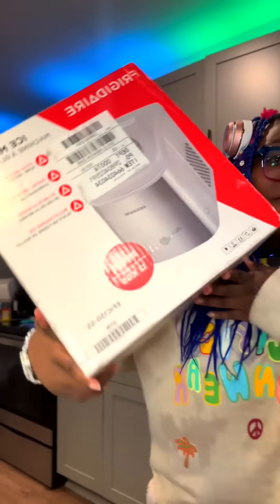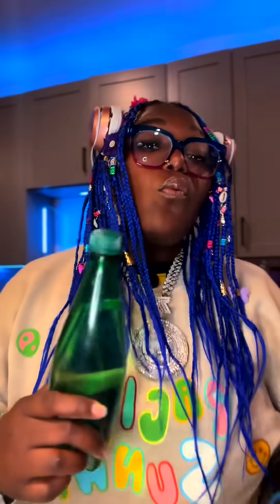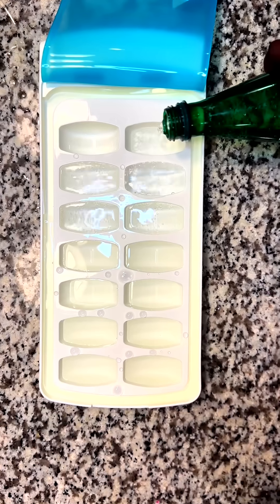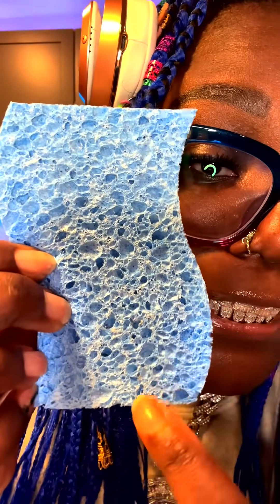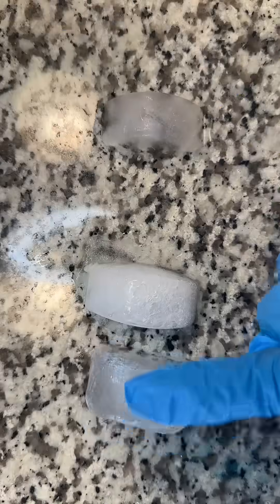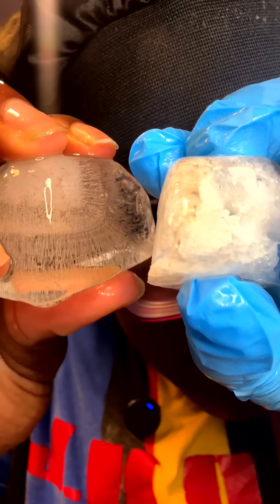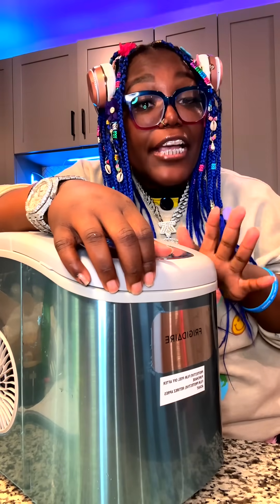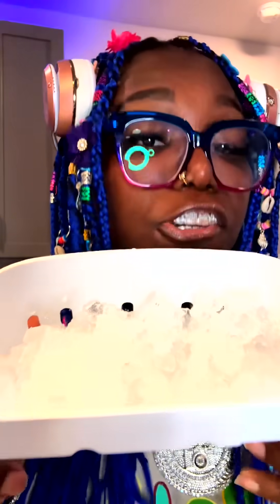How to Make Sonic Ice (But at Home!) With Only One Ingredient 🧊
Okay, y’all, not gonna lie – I probably did a lot of yapping in this video, but this is actually a super simple concept! 🧊 So, the trick to Sonic ice is AIR. Everything is made up of atoms, and when atoms come together in a smooth crystal structure without any interruptions, they form hard items – think dense and compact like rocks. But when these crystals get interrupted by air, they turn softer, like the airy feel of Styrofoam.

How does this relate to ice? Well, when water freezes, its atoms join up in crystal structures. If these structures form undisturbed, the ice turns hard and dense. But if you want that soft, chewable Sonic ice, here’s what you can do:

 1. Basic Hack: Whisk or blend the water before freezing – this adds air to the water, giving you softer ice. Not quite Sonic level, but better than regular tap water.
 2. Better Hack: Use carbonated water. It already has a high level of air packed into it, so just pour it into an ice tray and freeze. You’ll get softer ice without all the whisking or blending.
 3. Best Hack: Got one of those fancy ice machines? Pour in carbonated water (but let it sit for about 15-20 minutes first to settle a bit), and let the machine work its magic. These machines layer ice in thin sheets, trapping air between them, so combining that with carbonated water’s air content brings you the closest to true Sonic ice at home well that’s I’ve found so far lol…